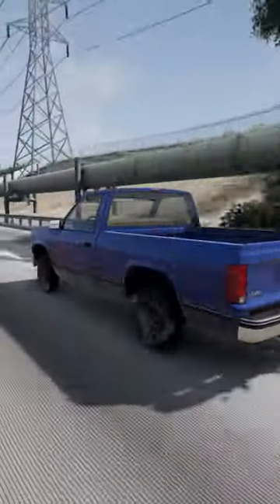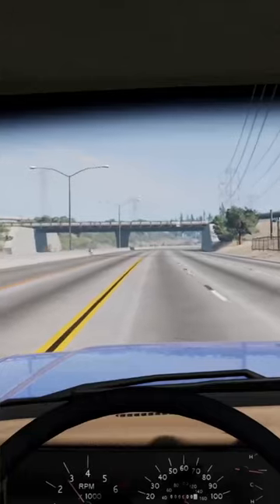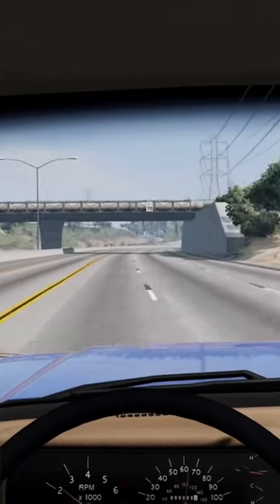Square Wheels in BEAM.NG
Do the sub thing tho